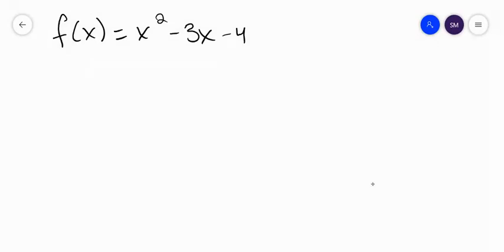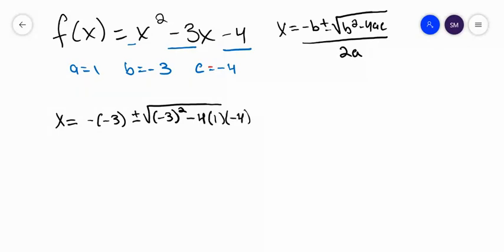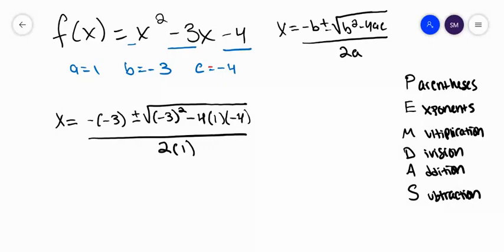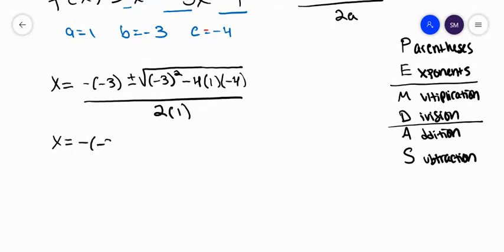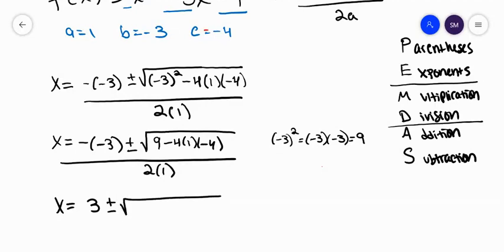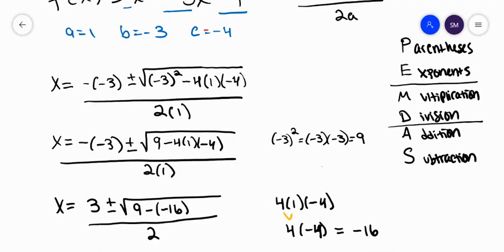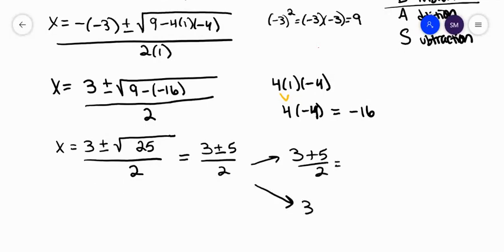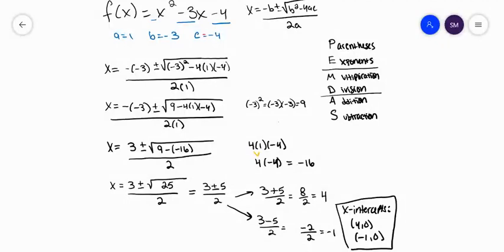Evaluating Quadratic Formula with Order of Operations